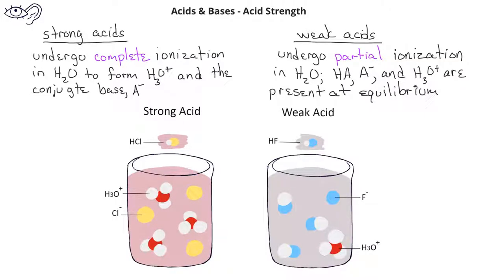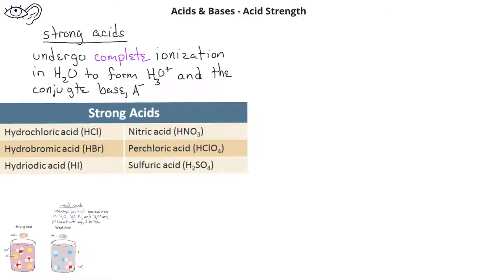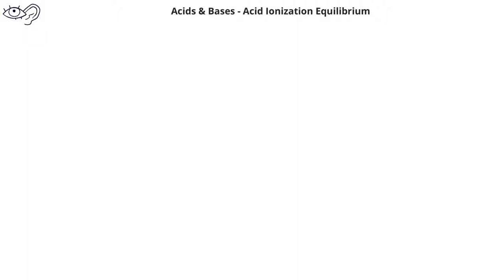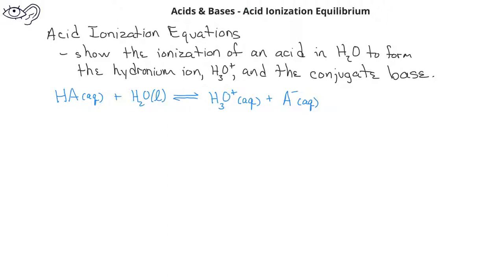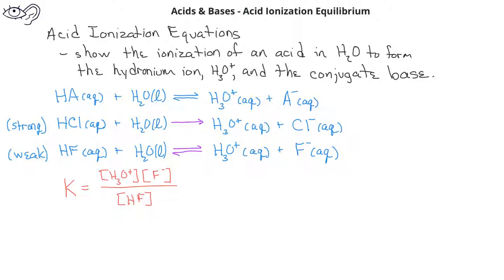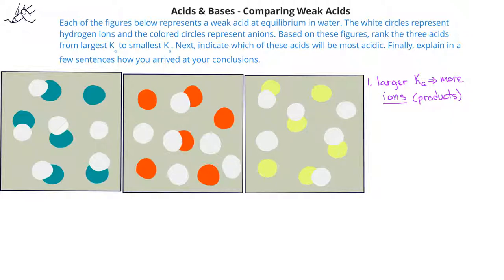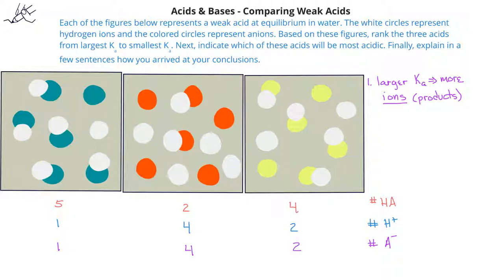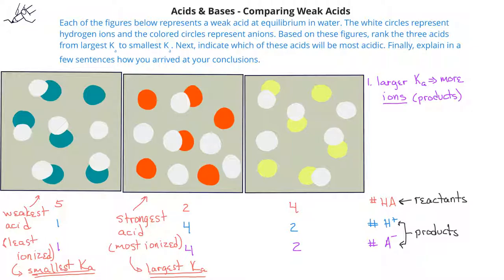Acids-Base Equilibrium - Acid Strength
This video discusses the concepts of strong and weak acids, as represented in pictures and chemical equations. It also introduces the acid ionization constant, and introduces how this can be used to compare acid strengths.